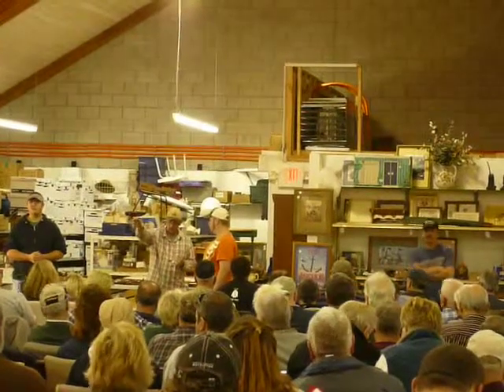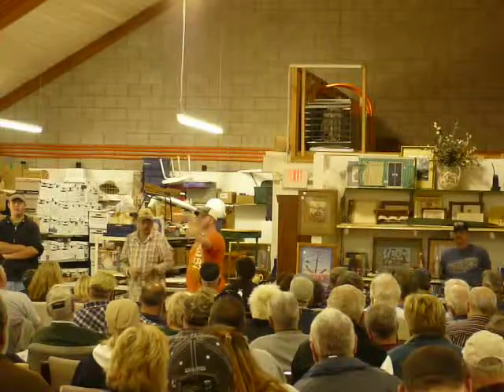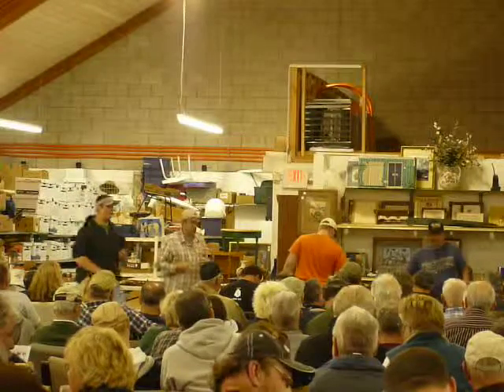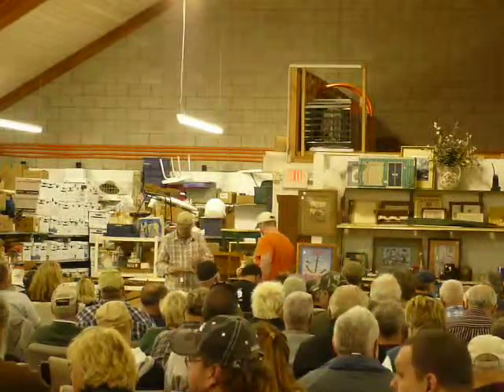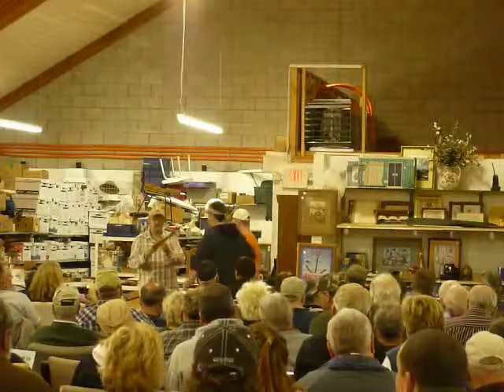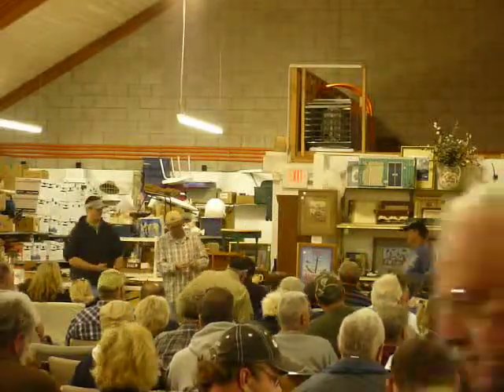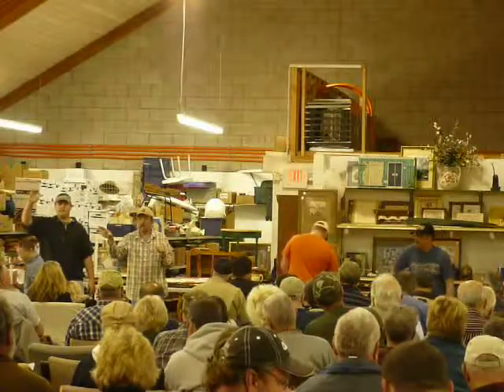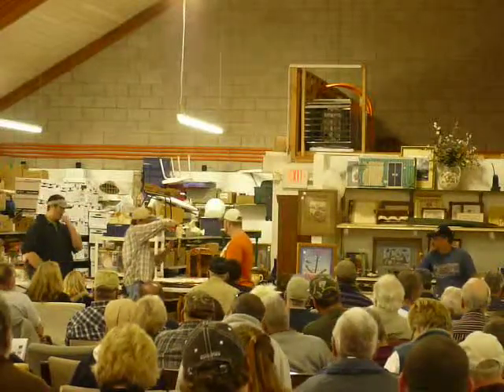002.MOV Bell Auction House , Karlin, Michigan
Bell Auction House ,Hunting & sporting auction. They also have a consignment auction every Sat. where you might find anything you can think of.  They can help you with all your auction needs, Estate , business, antiques  and more.